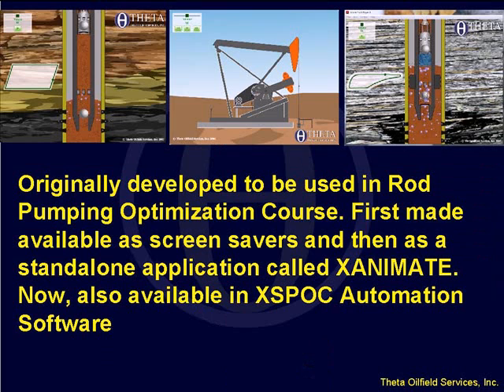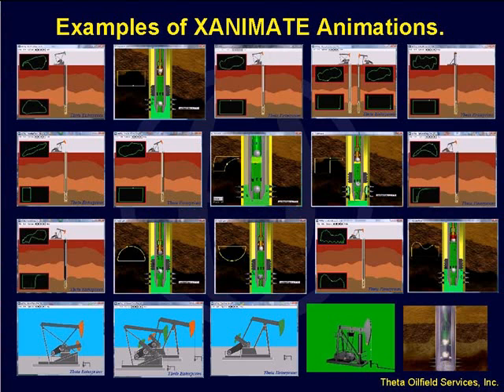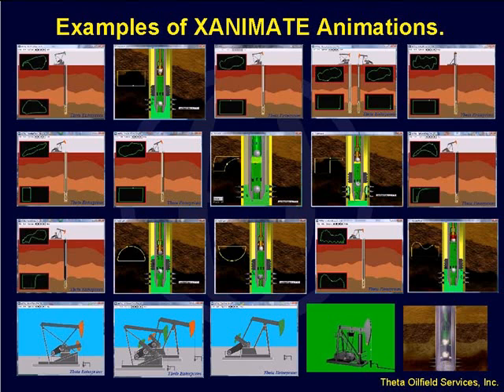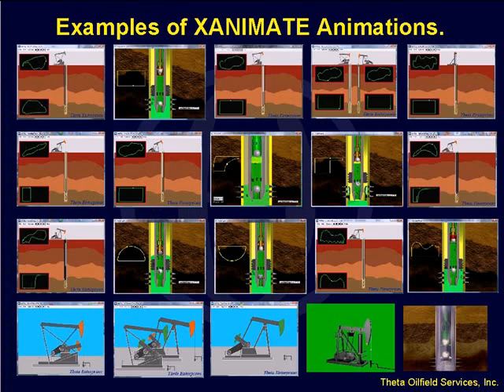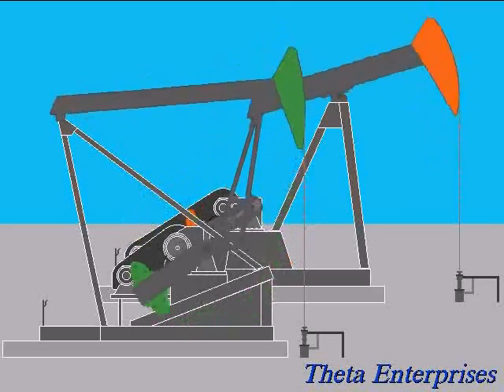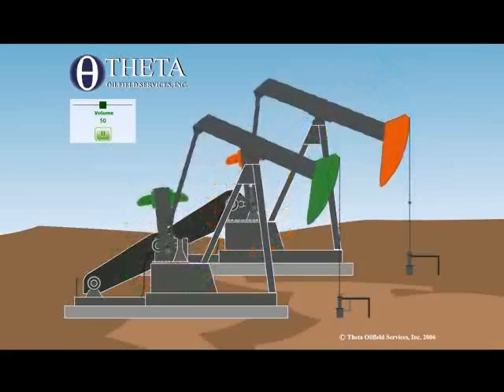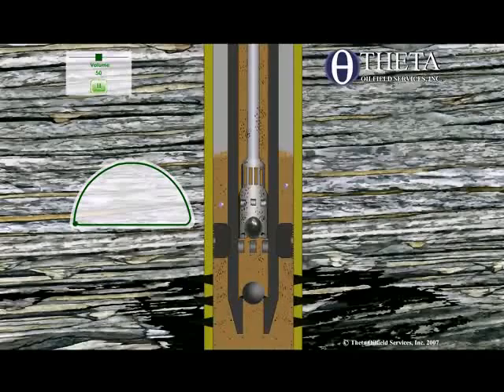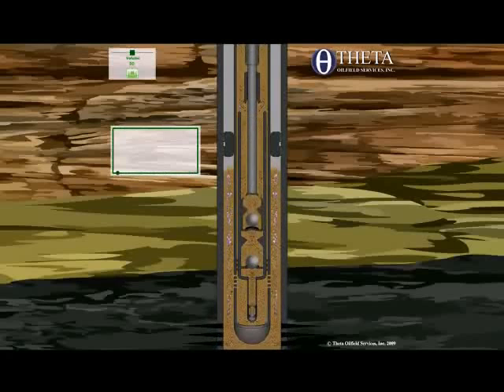XANIMATE Educational Animations Software (Full)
State of the Art Animations Show How Rod Pumping Systems and Downhole Pumps work.